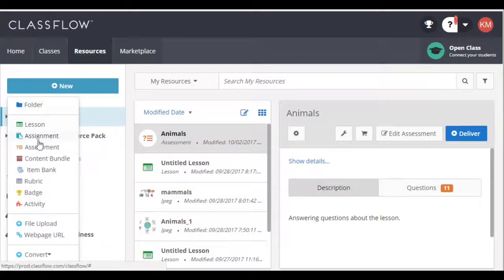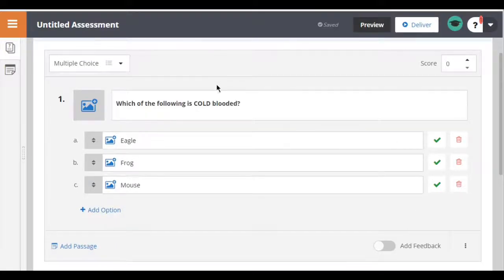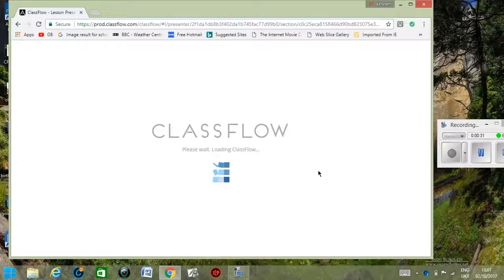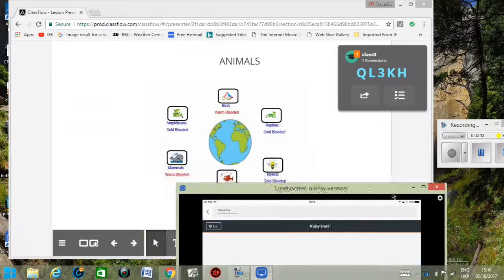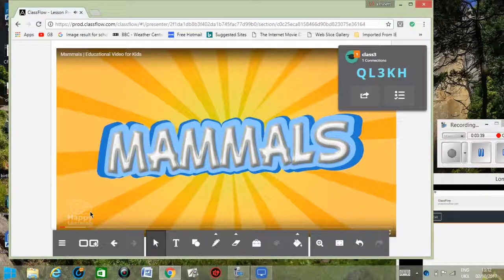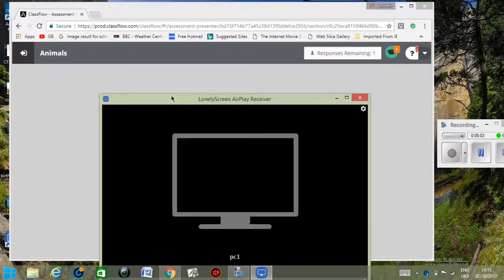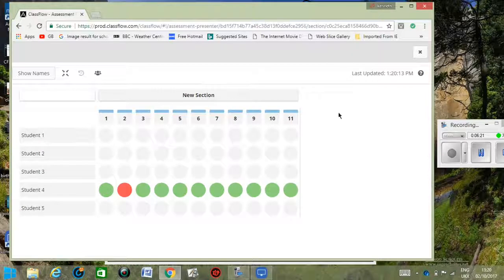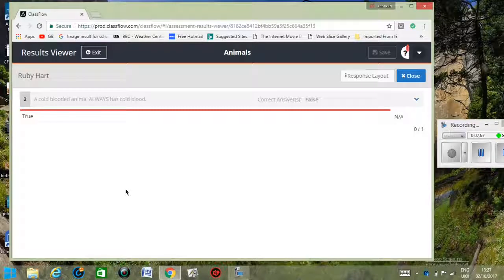Classflow Video3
Final video for Classflow. This shows how to create an assessment and deliver the lesson and assessment.